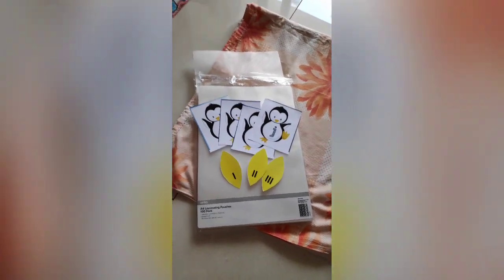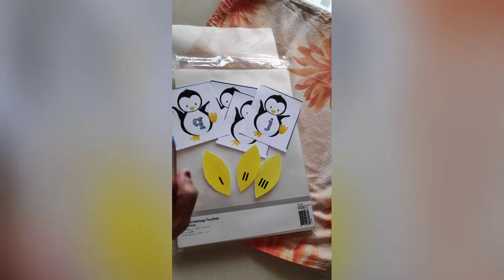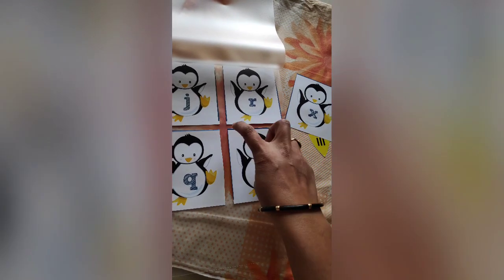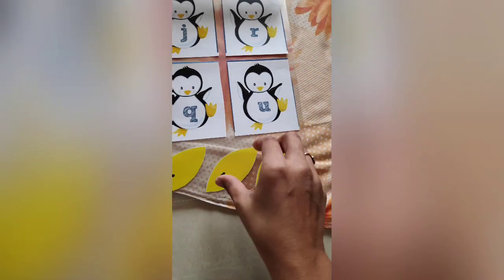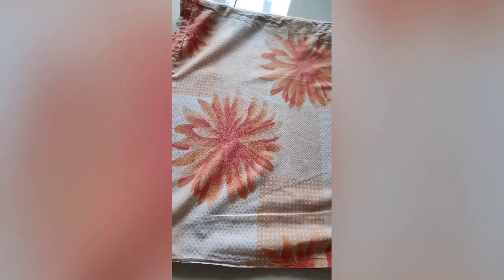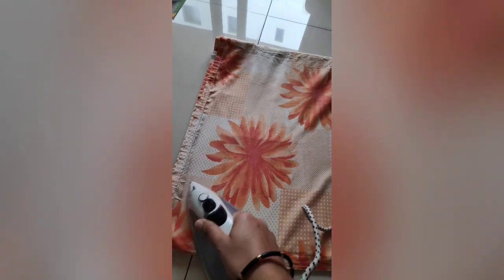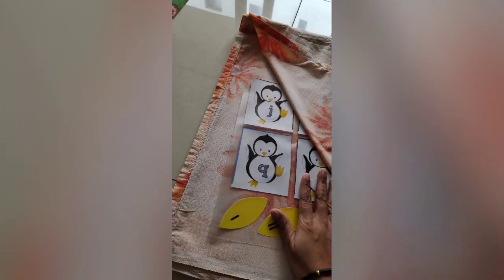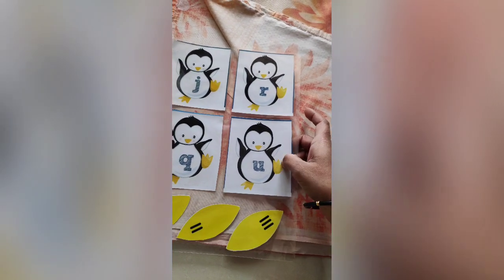DIY Lamination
Laminating without laminating machine at home

For most kids activities which we want to reuse it's best to laminate them, so here's simple way to laminate the sheets at home all you need is ur Ironbox